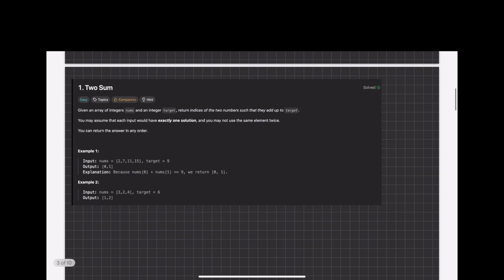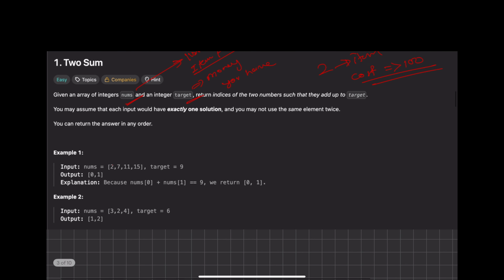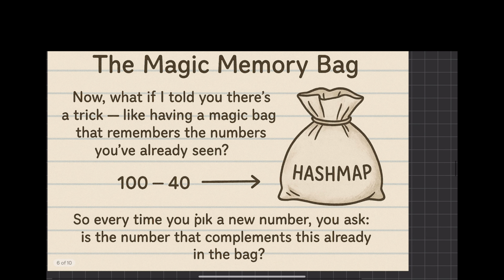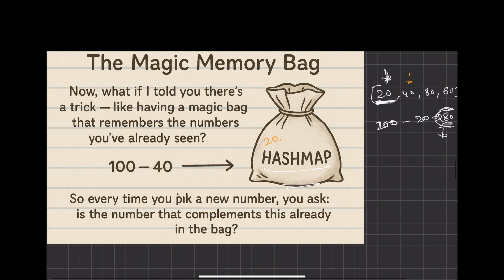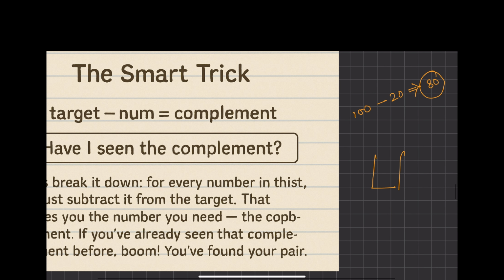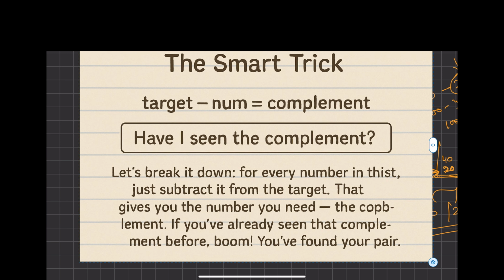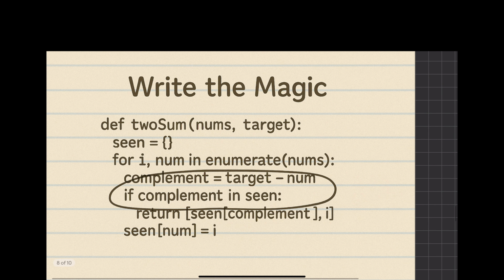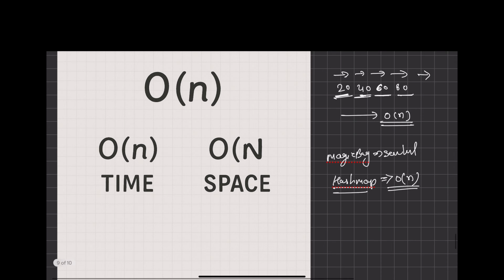Two Sum LeetCode Explained with Real-Life Story | Python Solution + Time & Space Complexity | DSA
Struggling to understand the Two Sum problem on LeetCode? This video is for you!
We explain the logic behind Two Sum using a fun, animated real-life scenario, followed by a clear and clean Python implementation, including time and space complexity.

🧠 We post daily videos on LeetCode, DSA, System Design, and more!